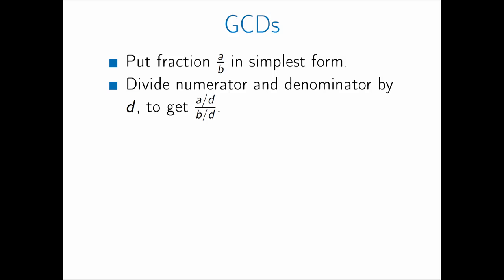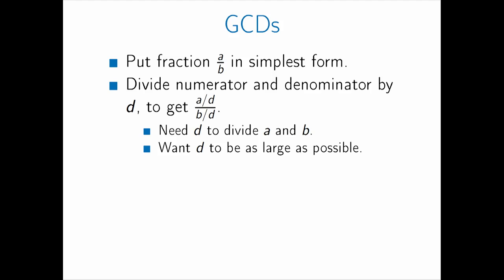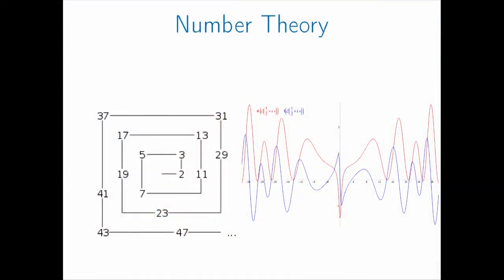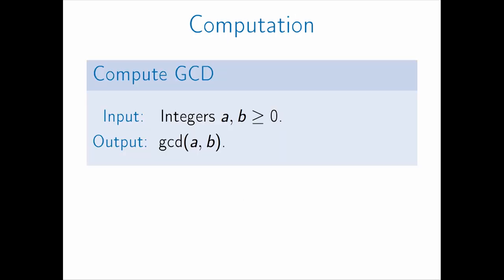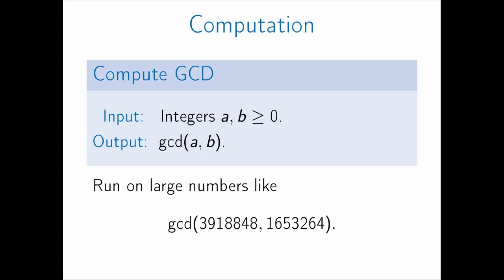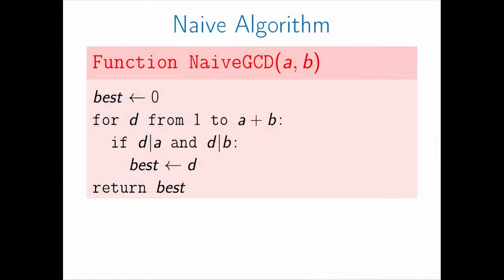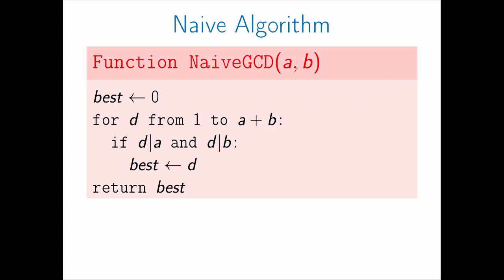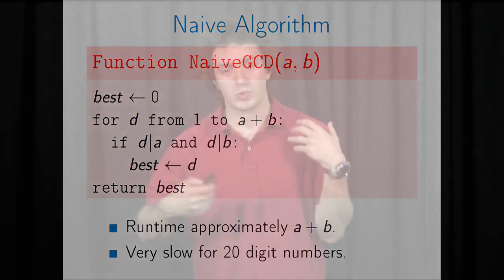Problem Overview and Naive Algorithm